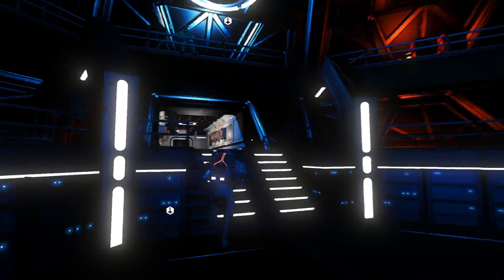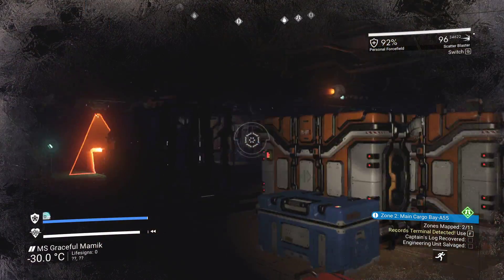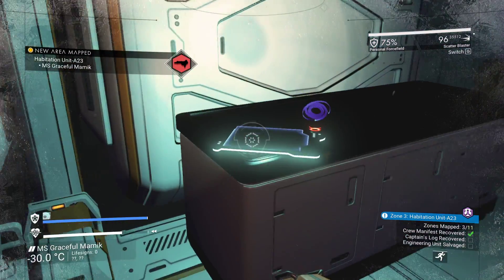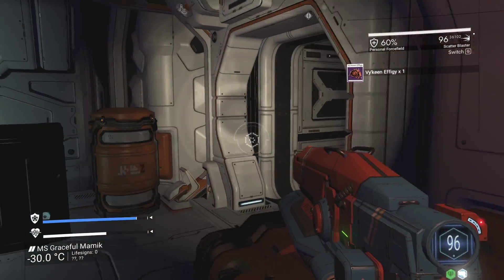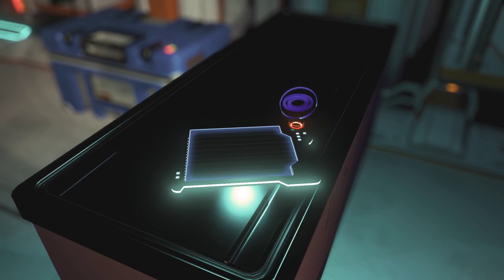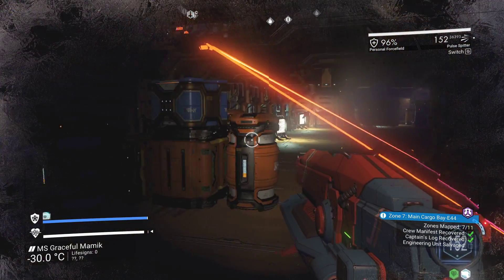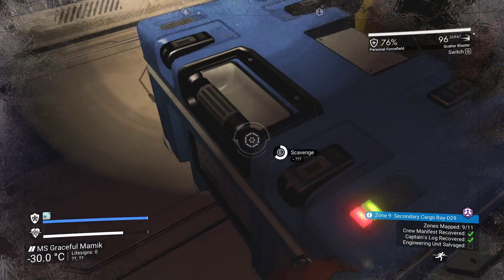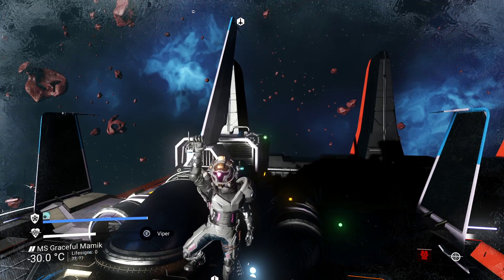Let's Play No Man's Sky Modded Permadeath - Episode 390 [No Blueprints]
The Mods
No Man's Sky Fantasy (Currently Unavailable)
Hello! I am the Rampant Mystic and I'm a gamer and an aspiring YouTuber. I play a wide variety of games on my channel and enjoy almost all types of video games.